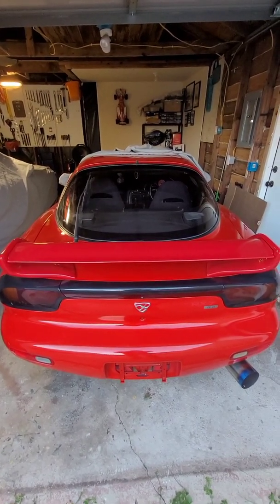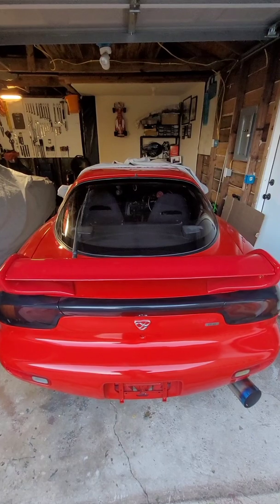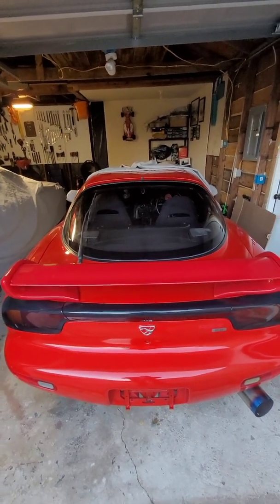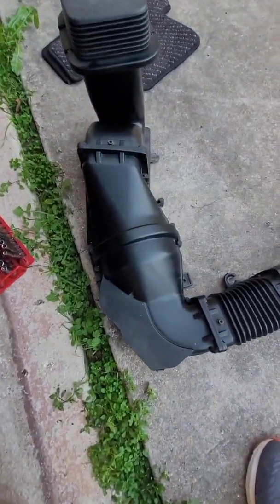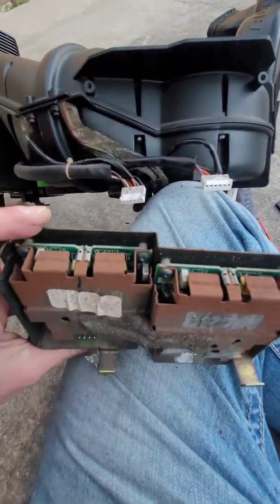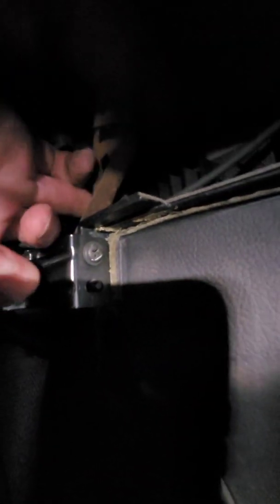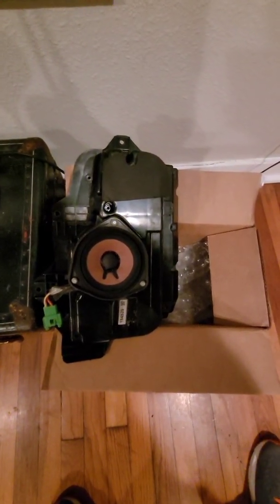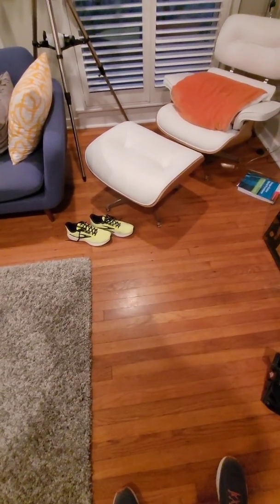removing the amps from bose acouticwave system FD RX7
removing the amps from my FD's acousticwave system to send them off for repair.

for the help in repairing the amps